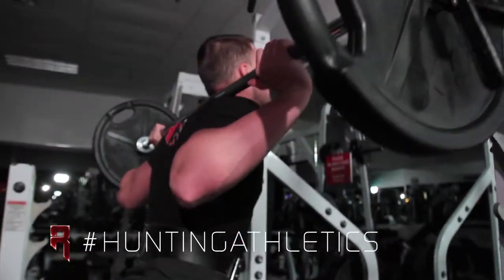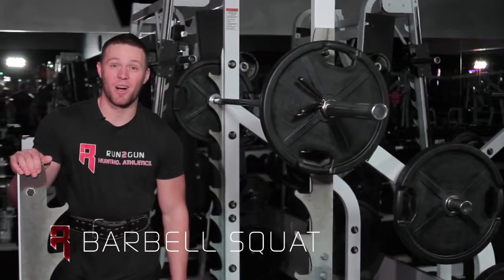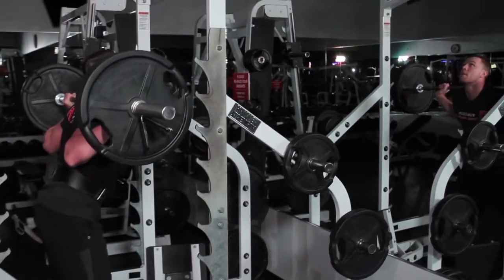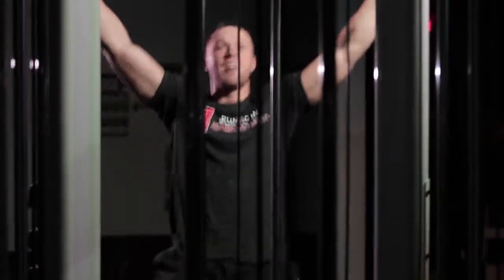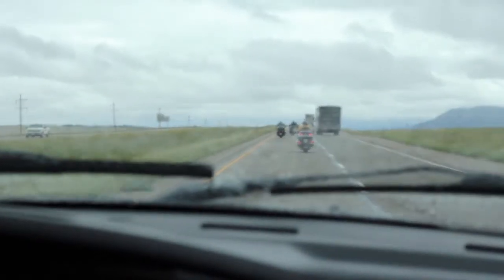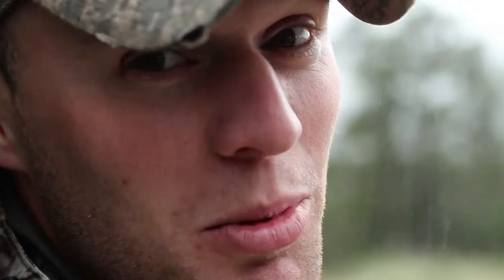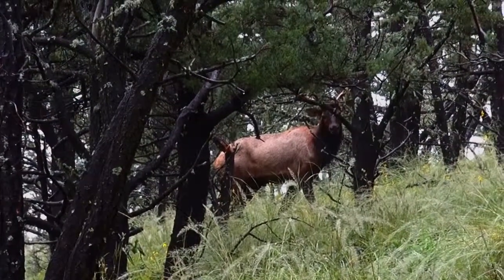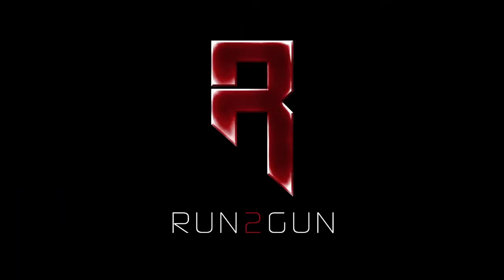New Mexico Archery Elk - Run2Gun TV - FULL EPISODE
Host Jordan Miller trains all summer long in preparation for his first New Mexico archery elk hunt. Get more full episodes of Run2Gun TV and other great outdoor shows

Follow CarbonTV on Twitter: @CarbonTV